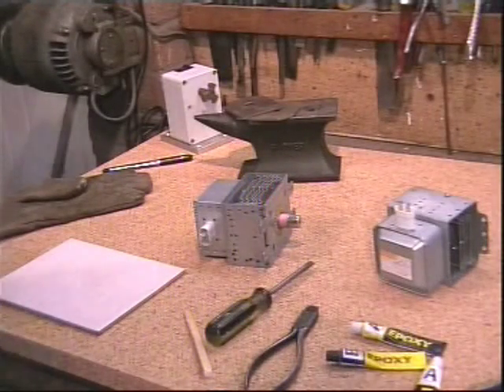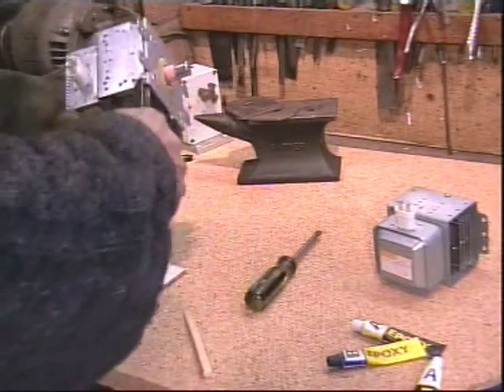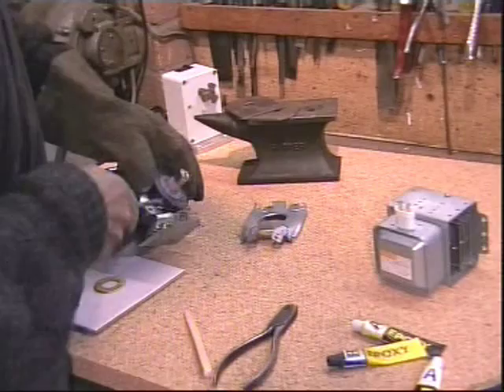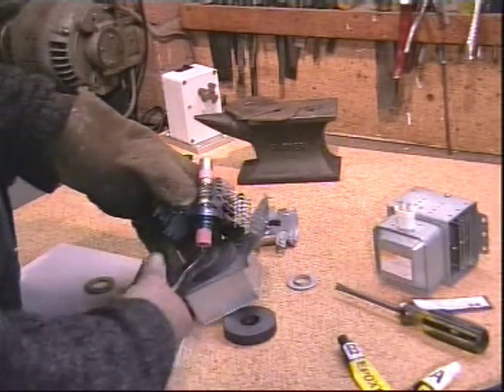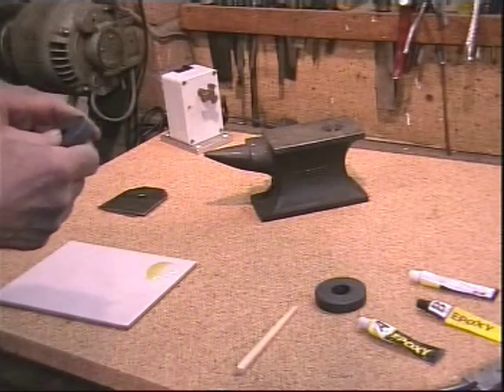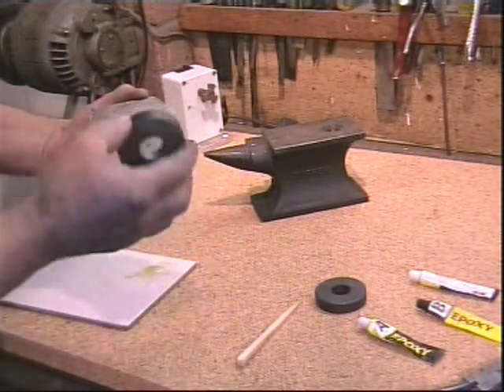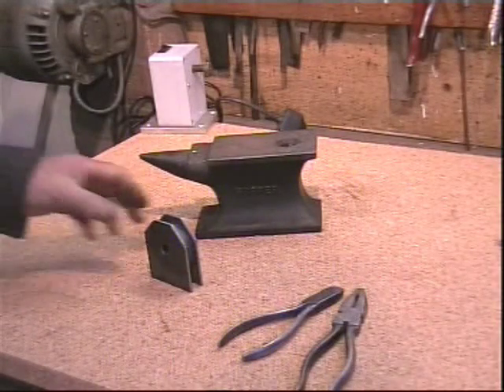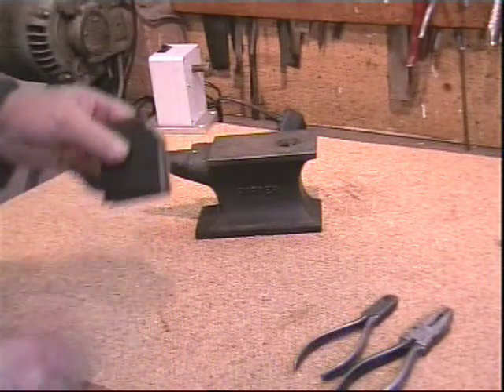recovery magnet.wmv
home made search & recovery magnet made from a scrap microwave oven